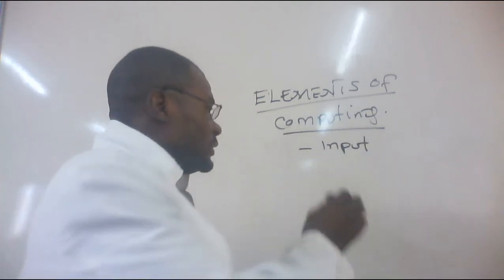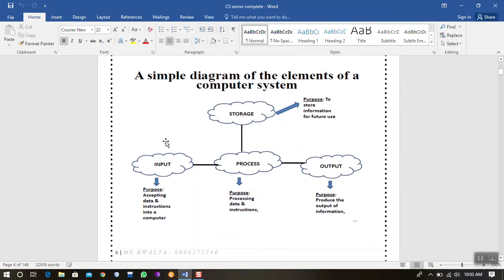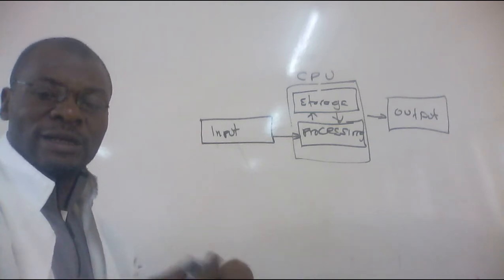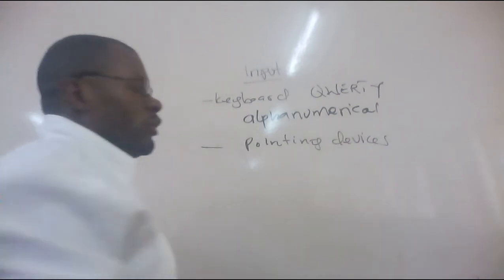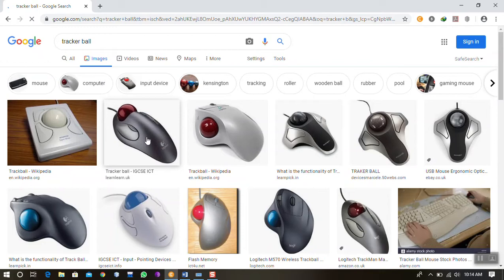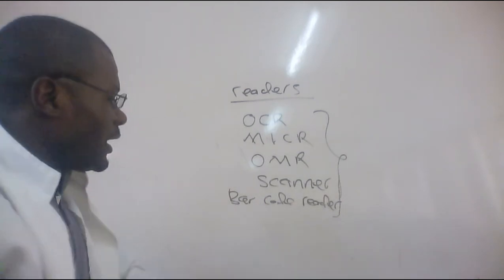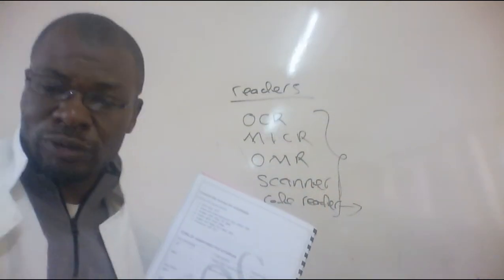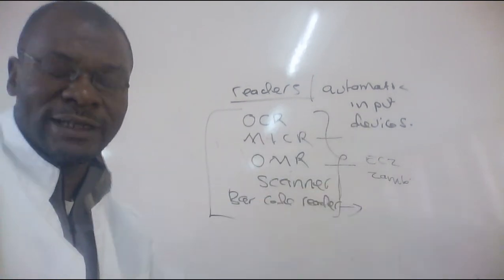Elements of computing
The three computing stages/elements of computing